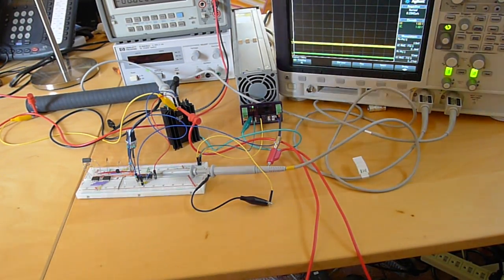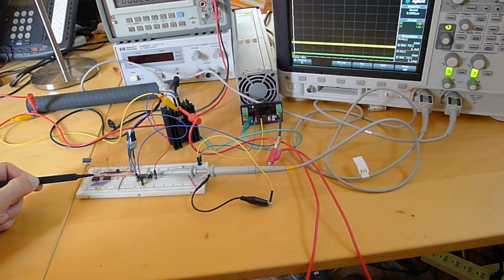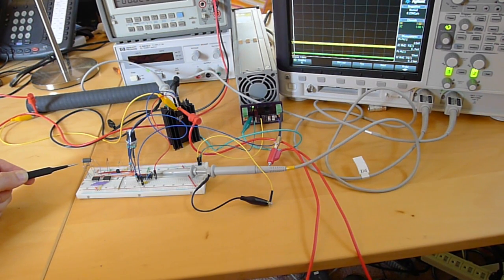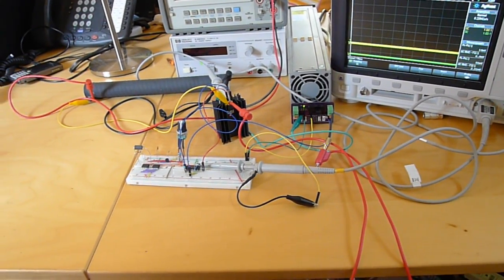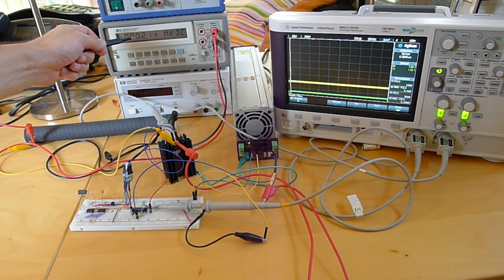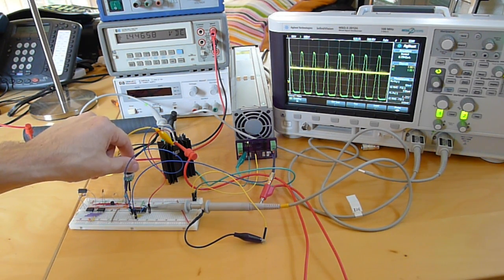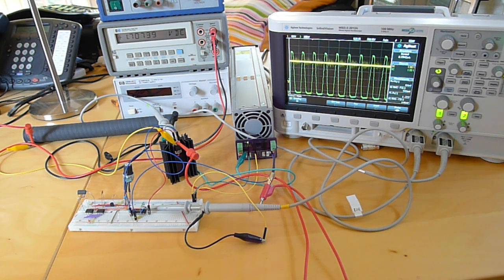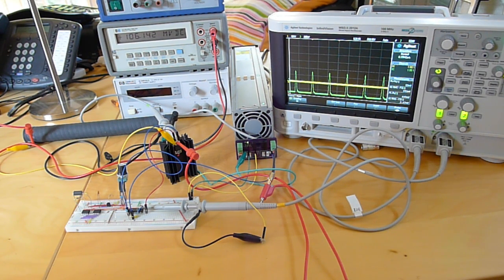Constant current dummy load.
This is a rough draft of a constant current dummy load I am designing to test another project I am busy working on. That project is a power distribution unit for motorcycles, cars and other DC applications. I need to run these things are all levels of power for months in all sorts of ambient temps so some testing tools are necessary.